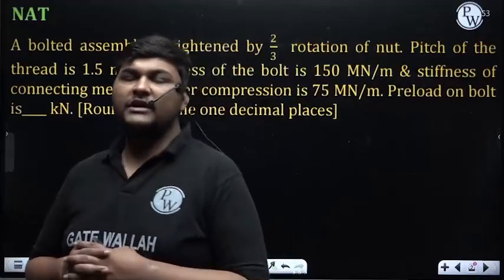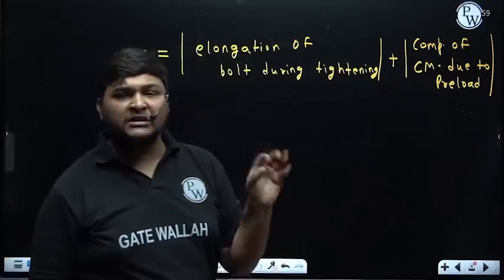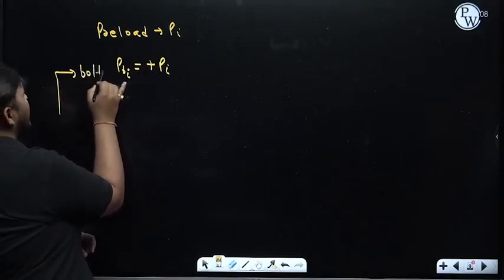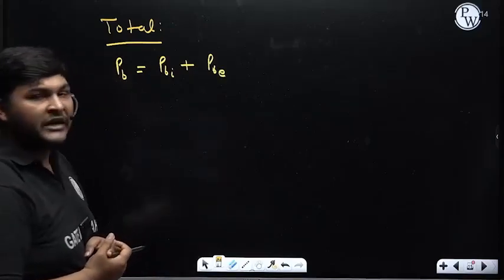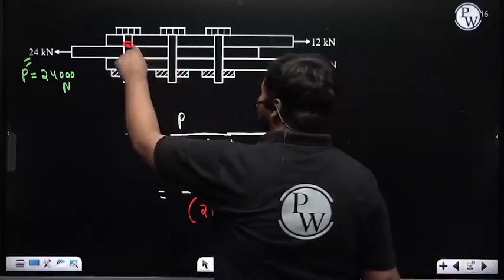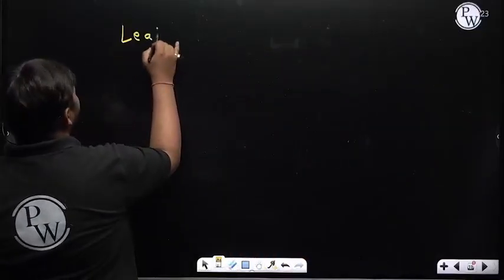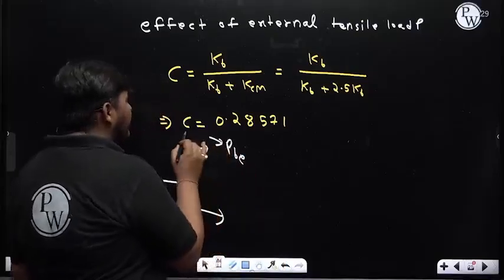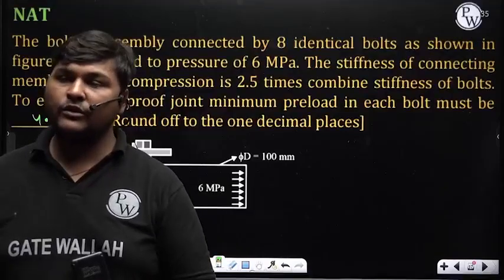L21 : (Machine Design) : Welded, Riveted and Bolted Joints DPP 02 Discussion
L21/35

(Machine Design) Welded, Riveted and Bolted Joints  DPP 02 Discussion